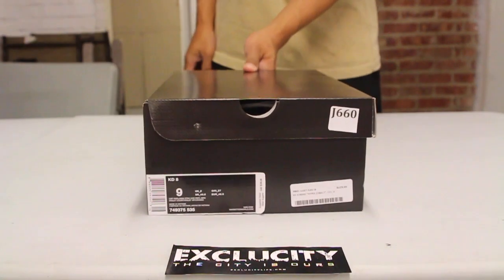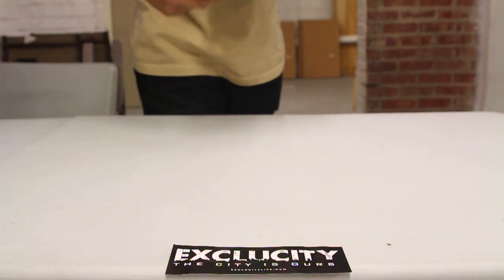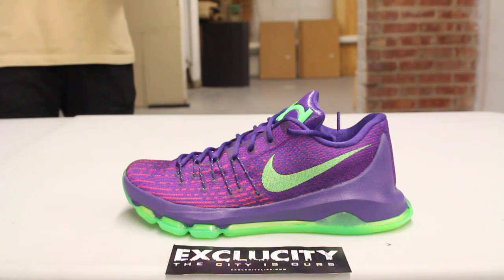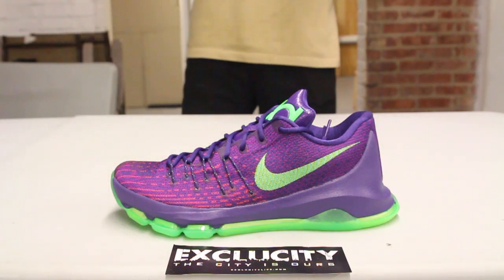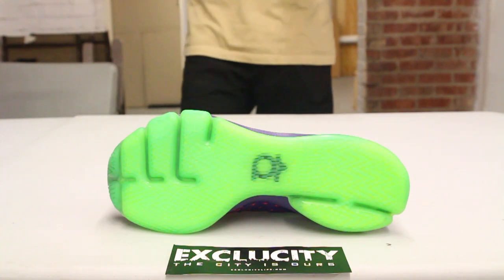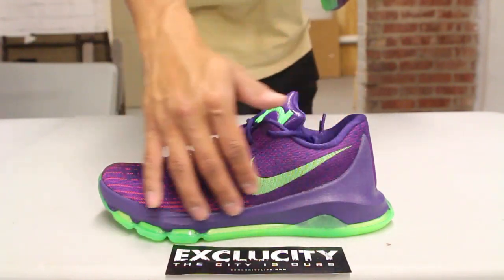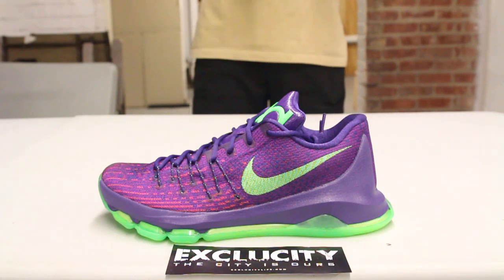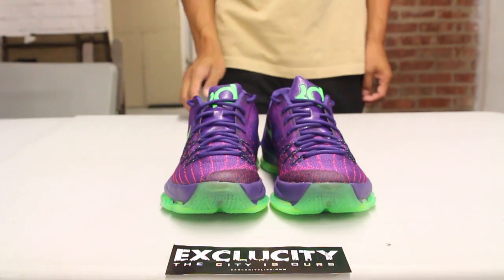KD 8 "Hyper Cobalt" Unboxing Video at Exclucity